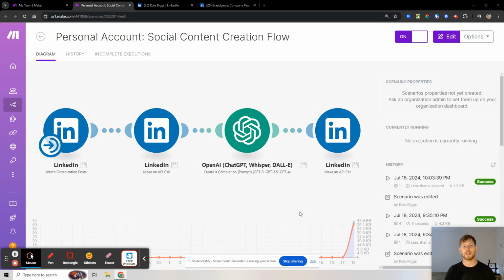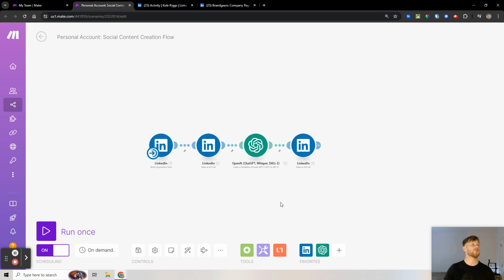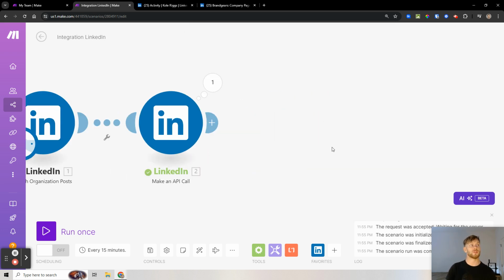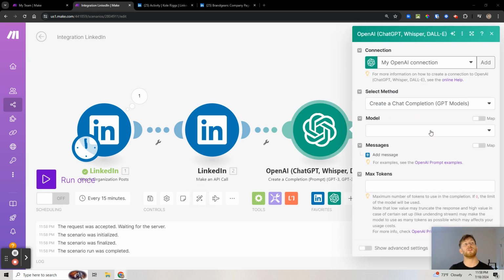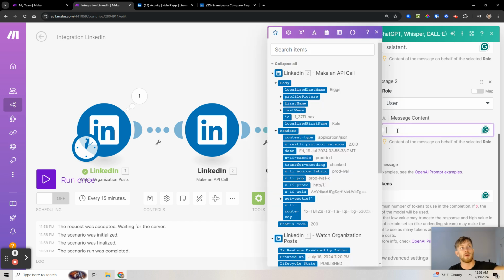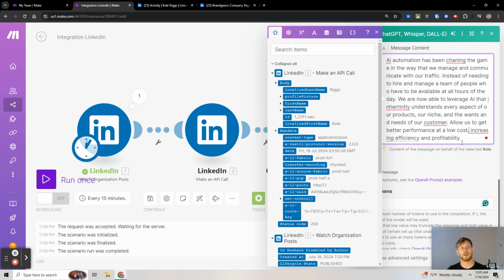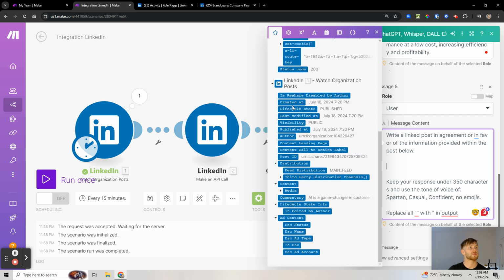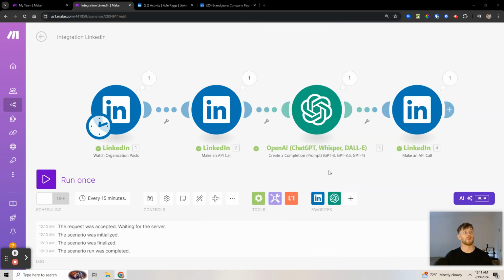Steal This AI-Powered LinkedIn Social Media Agent Built For Personalized Growth (100% Automated)